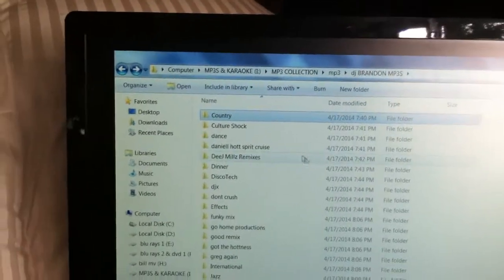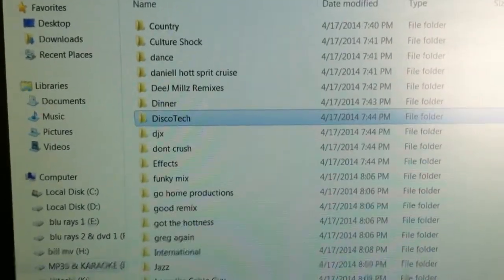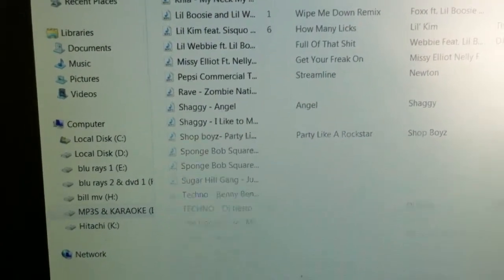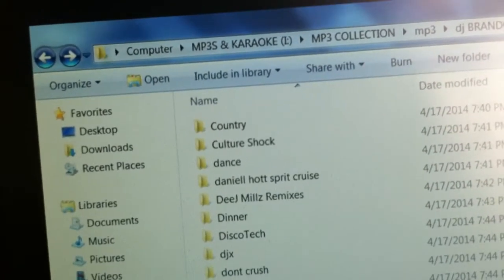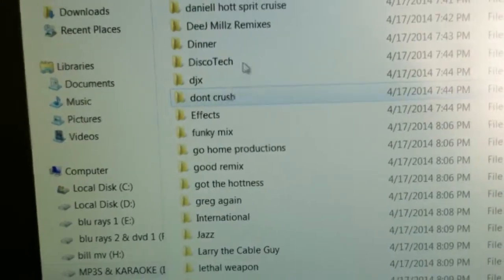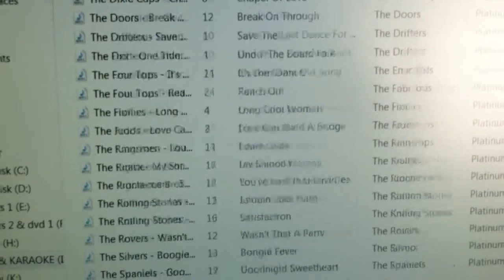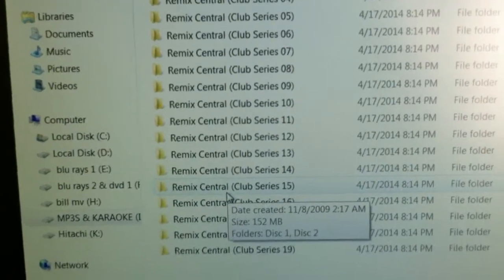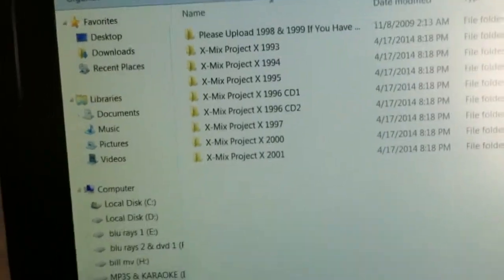DJ BRANDON MP3